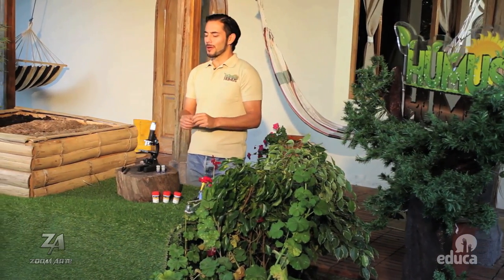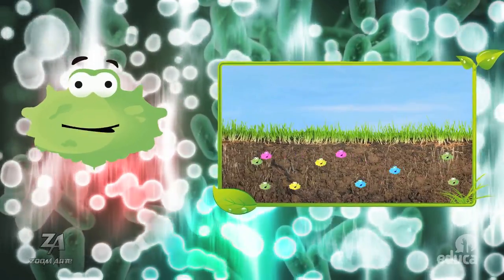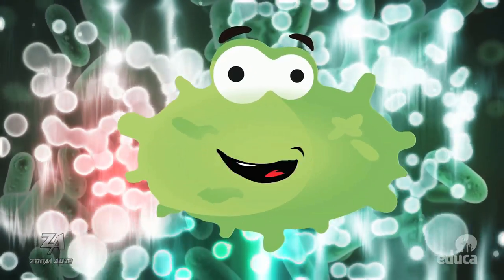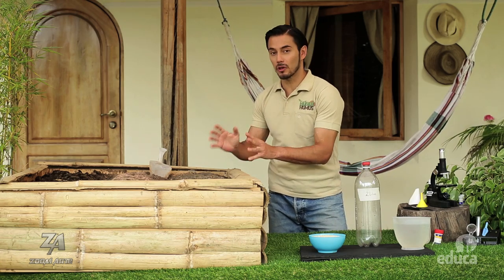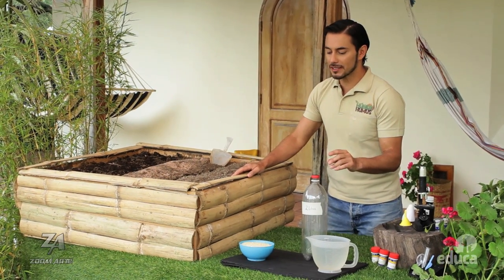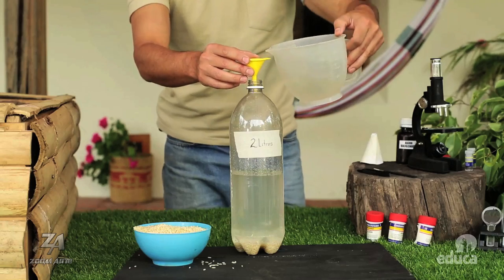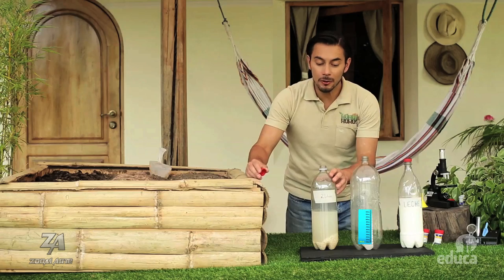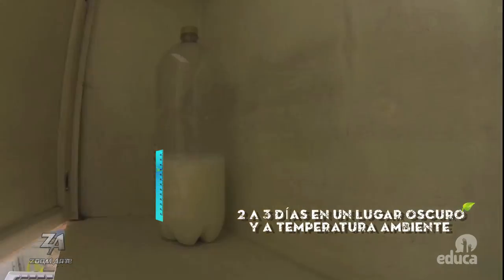HUMUS HUMUS Cap08 (Aprende a NUTRIR y FERTILIZAR la TIERRA con Elementos Naturales EN CASA. )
HUMUS HUMUS Cap 08.
En este capítulo Aprenderemos a NUTRIR y FERTILIZAR la TIERRA  con Elementos Naturales EN CASA. Además, la IMPORTANCIA de los Microorganismos y Bacterias en TUS HUERTOS y Cómo saber si la TIERRA es FÉRTIL y varias Técnicas para Fertilizar la TIERRA de forma ORGÁNICA.

Programa de Televisión realizado por ZOOM ARTE para las franjas educativas de Iberoamérica, en Ecuador a través de  EDUCA TV.

Director Ing. Omar Corral V.